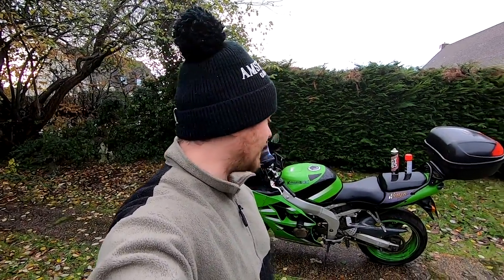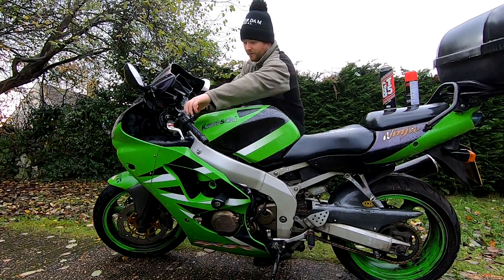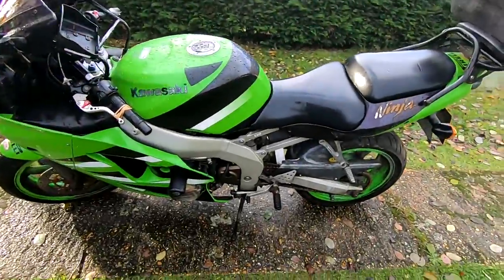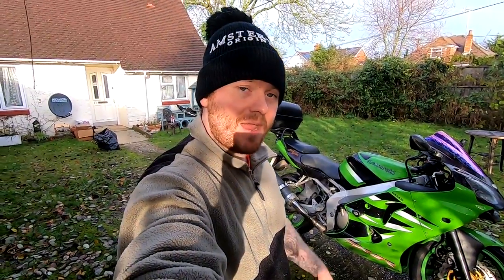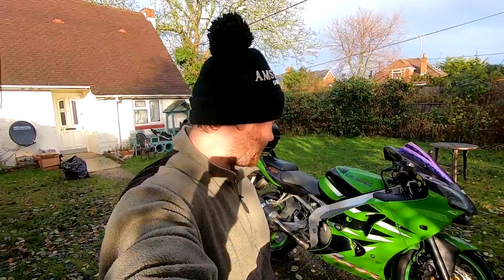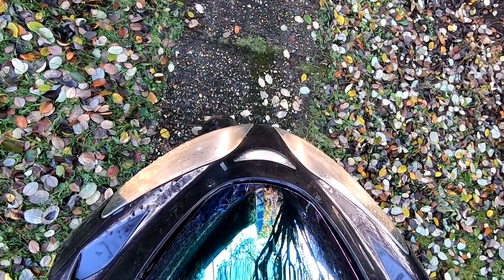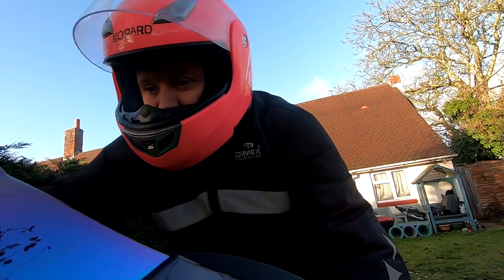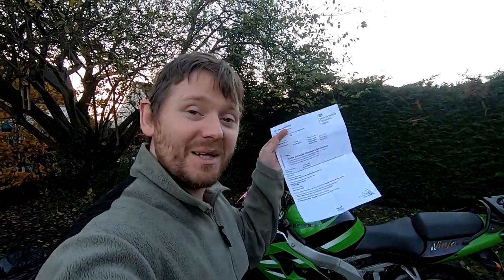Will the Motorbike Pass the MOT? (Part 4)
So, now it is time to find out if all that hard work payed off. The bike is booked in for its MOT, it could either pass or fail.